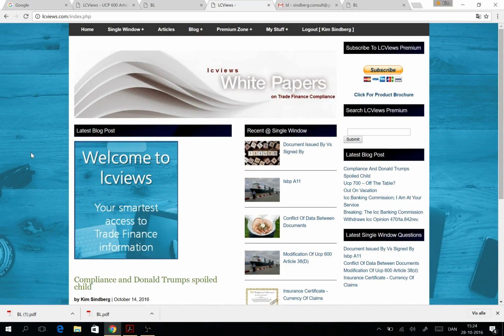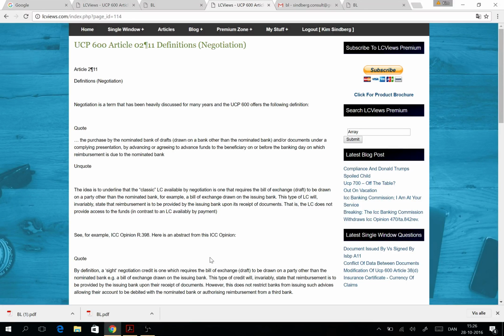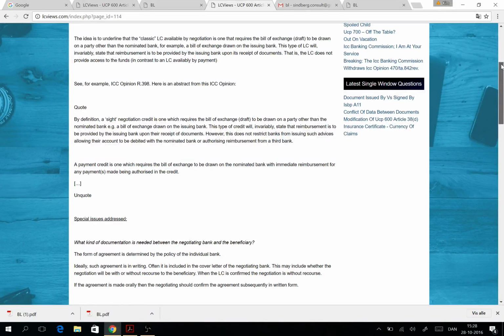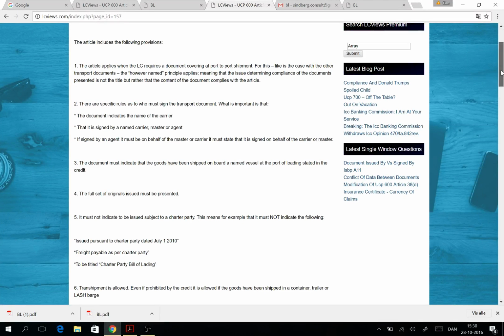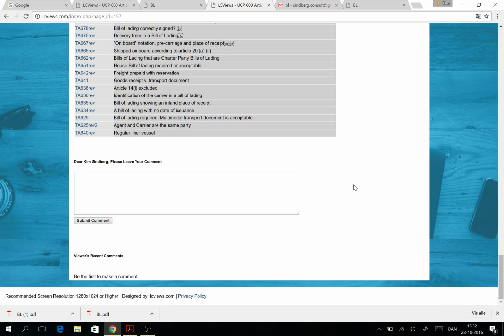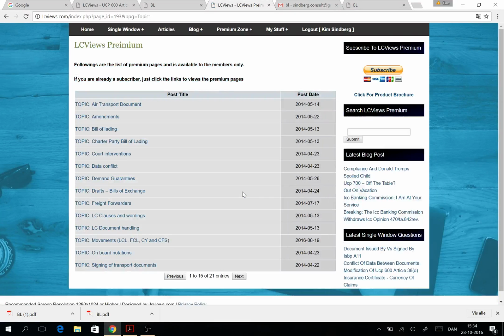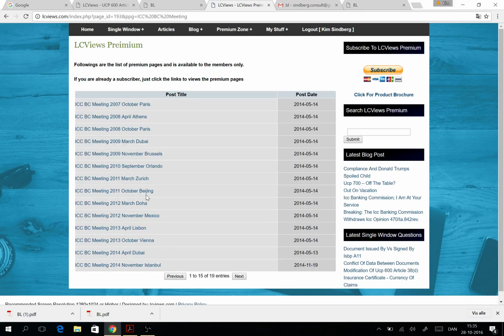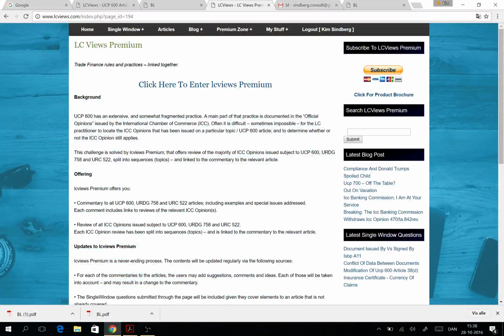lcviews premium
An introduction to lcviews premium